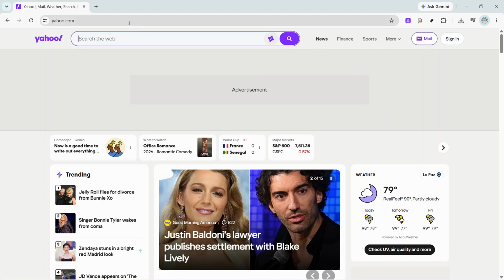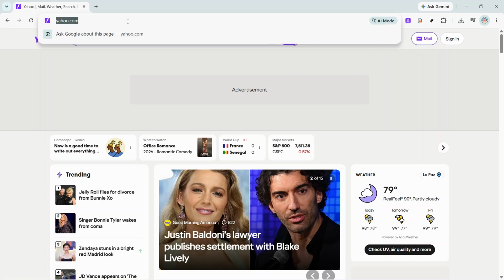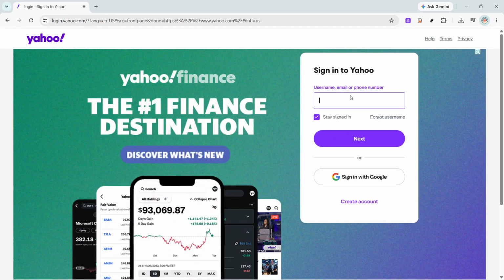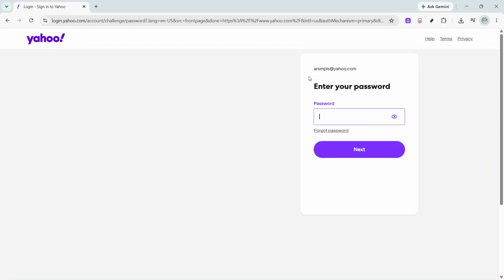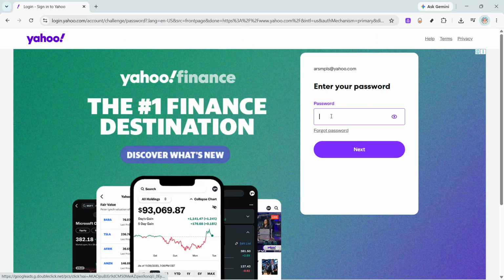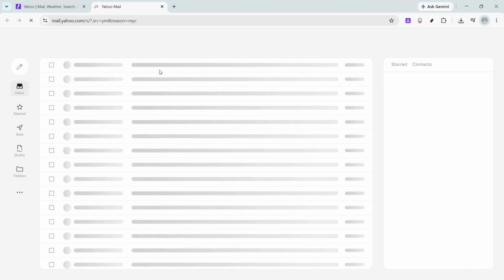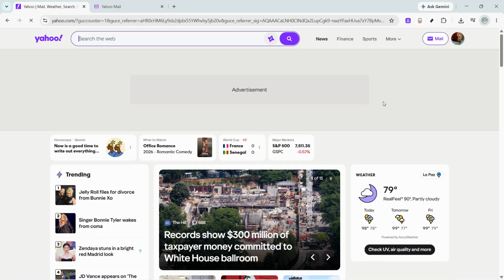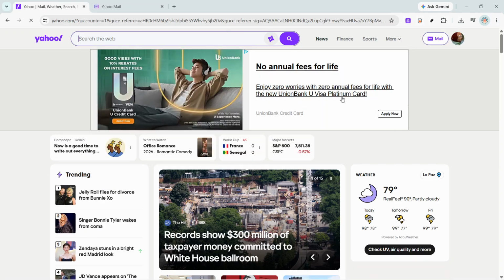How to Log In to Yahoo Mail (2026) | Step-by-Step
Learn exactly how to log in to Yahoo Mail with this updated, step-by-step walkthrough. Whether you're accessing Yahoo Mail on a browser, phone, or the mobile app, this tutorial covers the full sign-in process from start to finish. We'll show you how to enter your credentials, handle verification prompts, and troubleshoot common login issues so you're never locked out. This method reflects the current Yahoo Mail interface, so what you see on screen will match exactly. No outdated steps, no confusion. If you've been struggling to access your account or just want a clear guide, this video has you covered. Follow along and you'll be signed in within minutes.